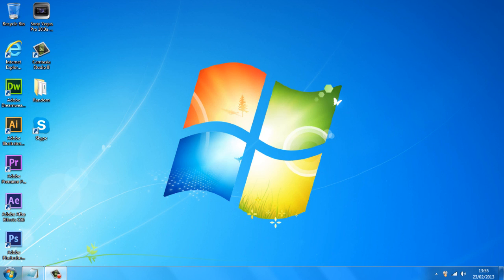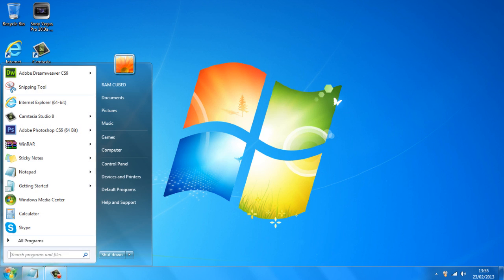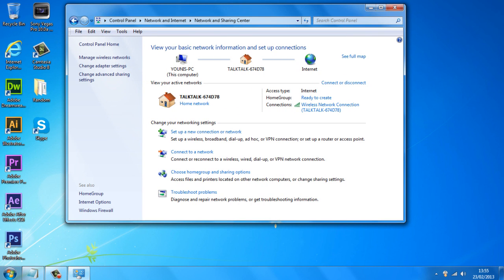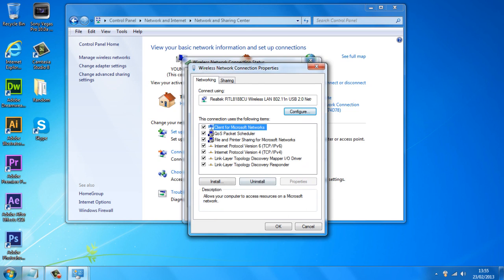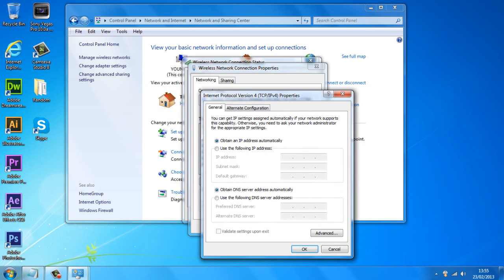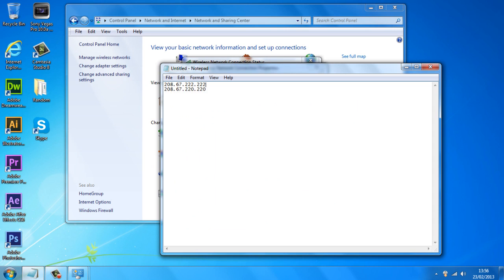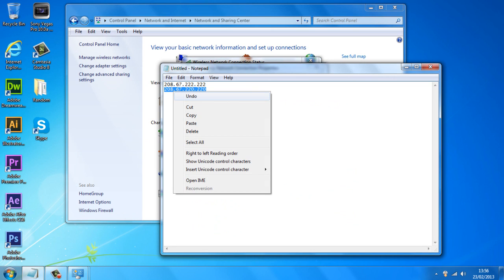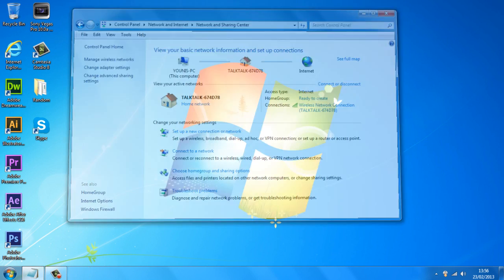How to increase your internet speed (Part 2)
Make your technology work around you!

Check out the official Ramcubed website for more helpful videos and much more

Ram³ on Facebook Like our Facebook page to be the first to hear about new updates.